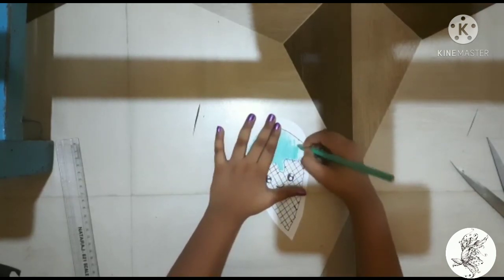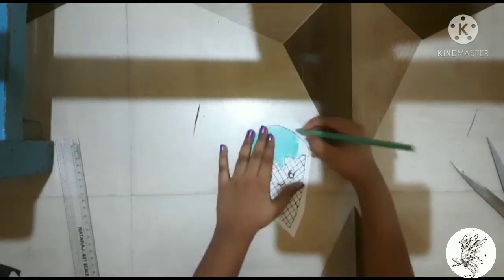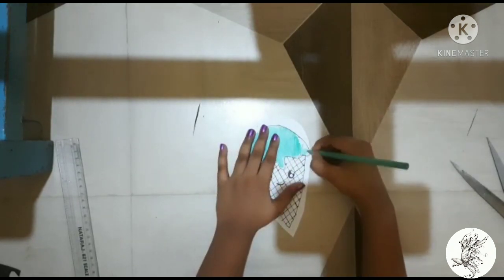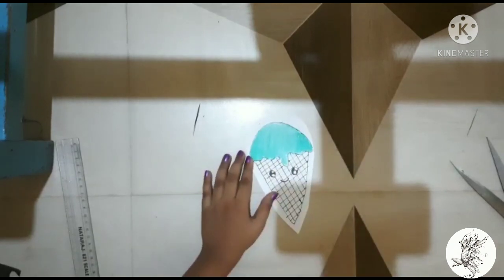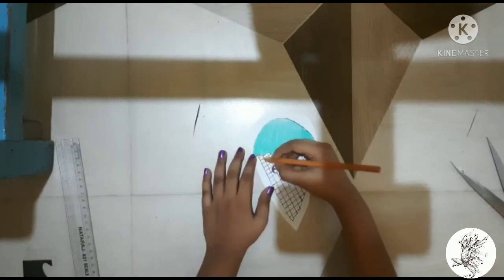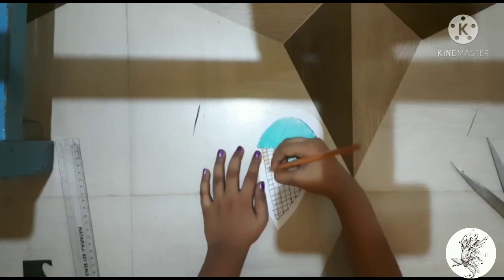cute ice cream cartoon picture.. Easy to draw.. Cool Ideas by, Cool arts